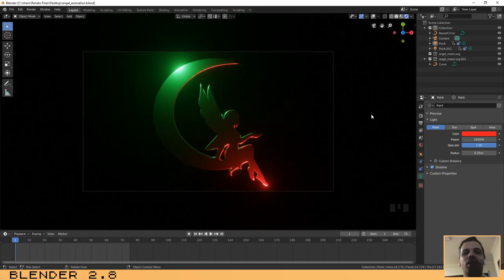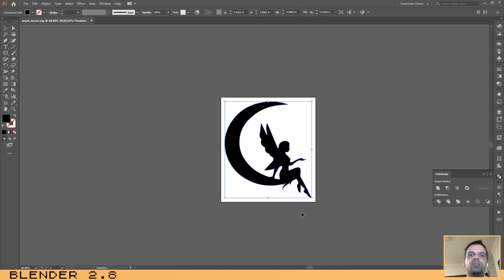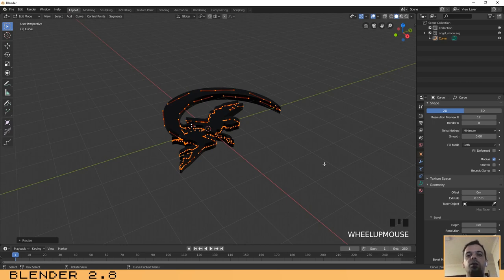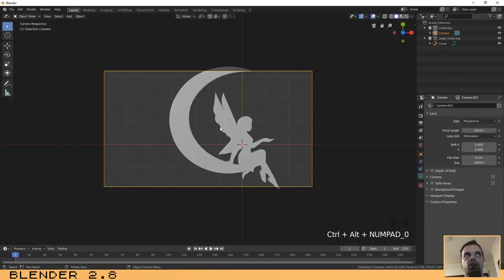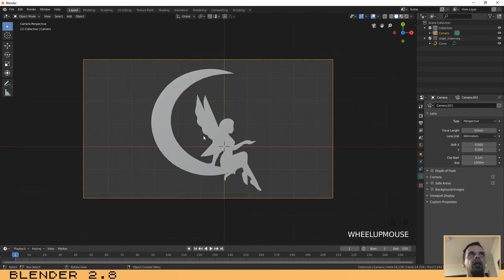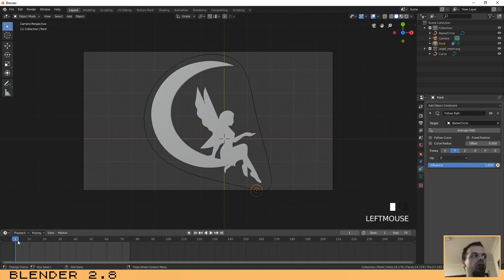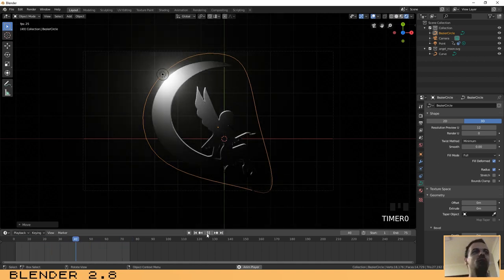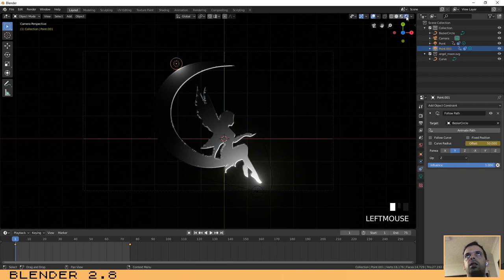Blender 2.8: Cinematic Movie Intro Light Animation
Hello,
In this video i will explain to you how you can create a cinematic movie intro animation using Blender 2.8 with eevee.